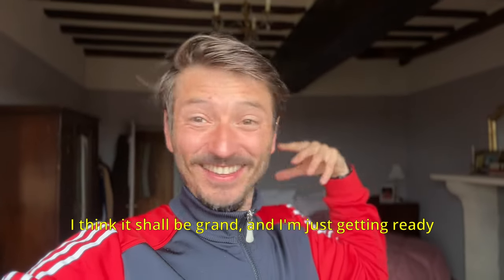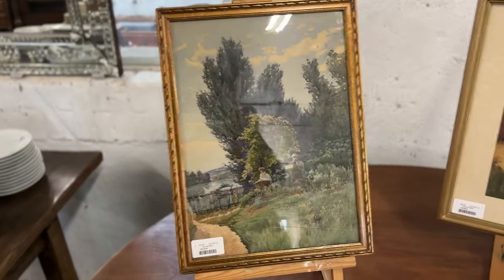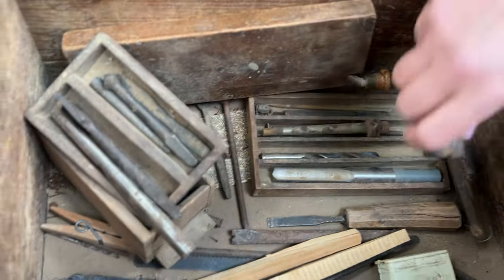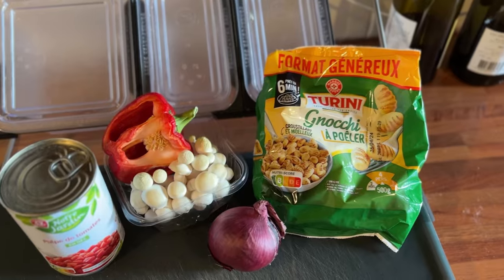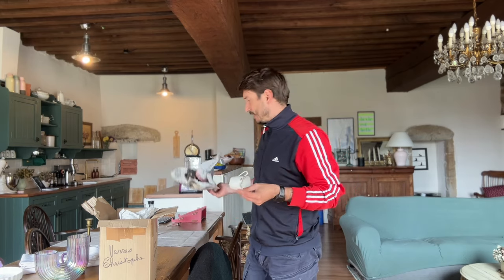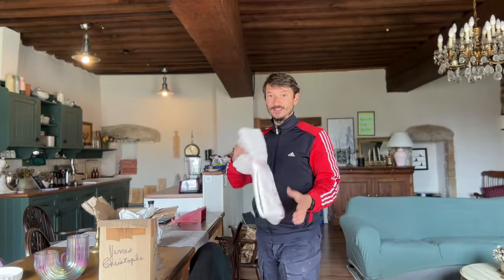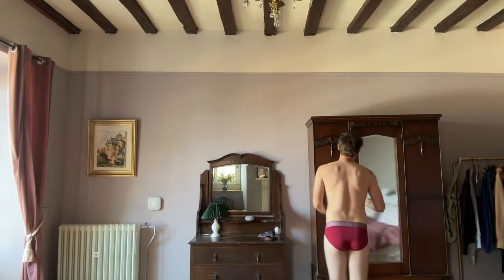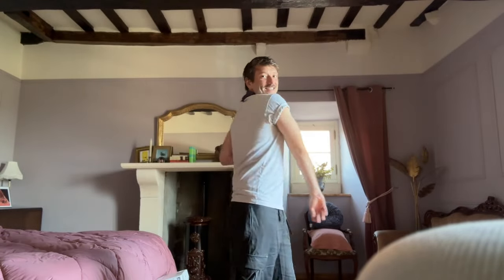Treasure Hunt at the Brocante: Finding Antique Gems for the Chateau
Join me on an enchanting journey to the best brocante in our area, where history and charm meet in a maze of treasures waiting to be discovered. 🏺✨ In today's vlog, we're on a quest to find the perfect antique flower pot that will add a touch of timeless elegance to the garden of Le Demi-Château. 🌸🏰 From the moment we step into this vast thrift store, you'll be transported into a world where every item has a story to tell. Watch as we navigate through aisles of hidden gems and share tips on selecting the best antiques. Your support means the world to me, and I can't wait to share more of my journey with you. ❤️🇫🇷

MY GEAR

Sony A7 Mark III mit 24-105/4,0 OSS (ILCE7M3GBDI)

Samyang V-AF 35mm T1,9 FE Sony E Videolens

Tamron 28-75mm F/2.8 Di III VXD G2 Sony E Lens

MY WISHLIST